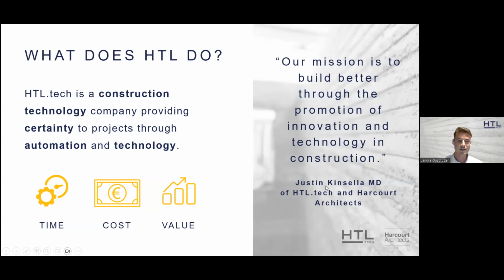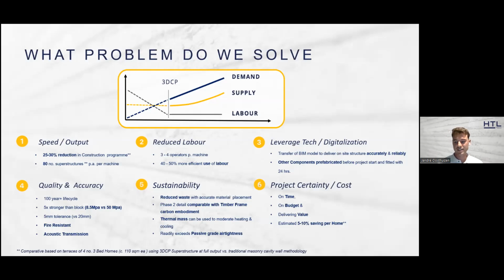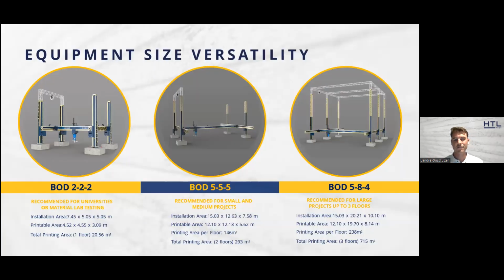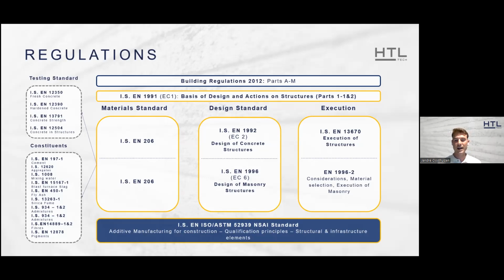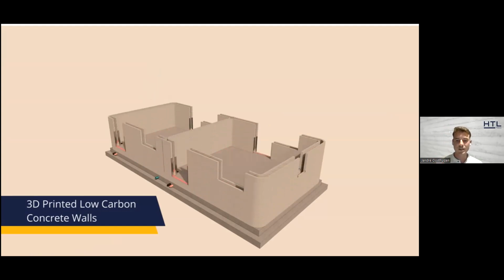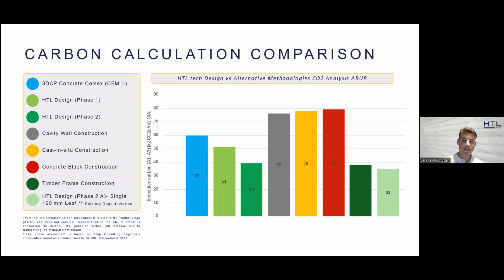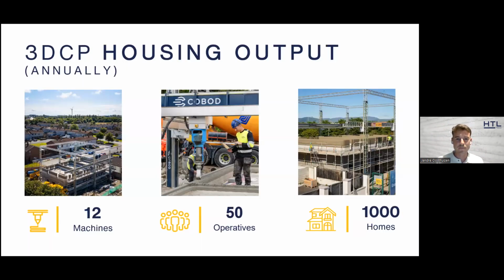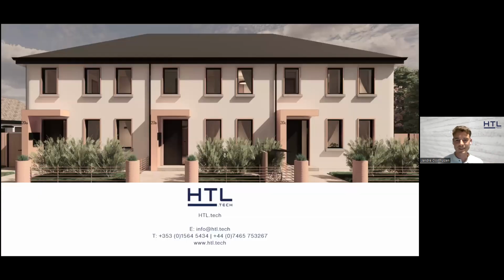3D Printing of Houses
Jandré Oosthuizen from HTL.tech outline the transformative capabilities of 3D Construction Printing (3DCP) and HTL's recent social housing pilot project in collaboration with Louth County Council. This landmark project represents the successful construction of the first 3DCP RMC two-storey building in Europe in collaboration with Roadstone Ltd.